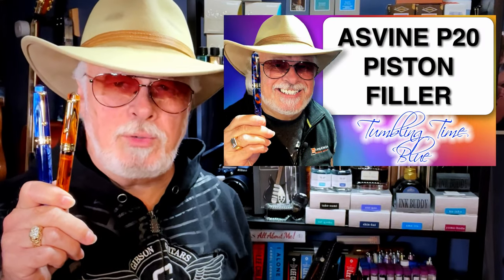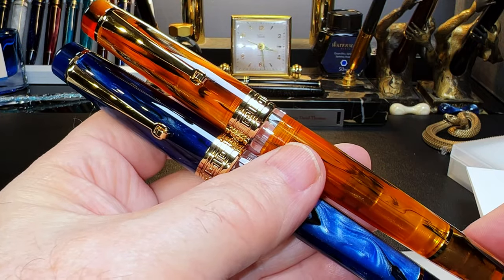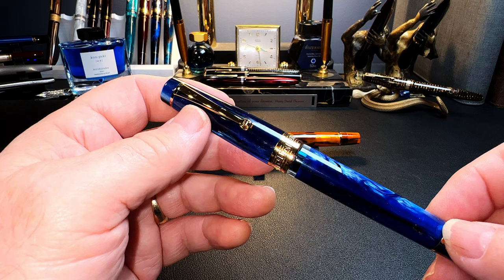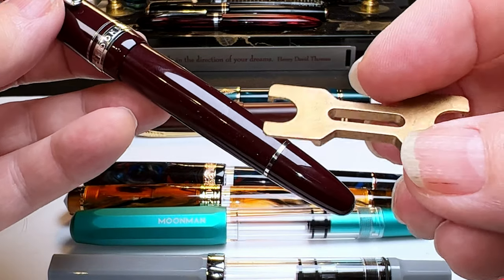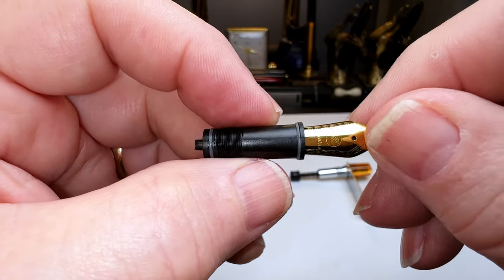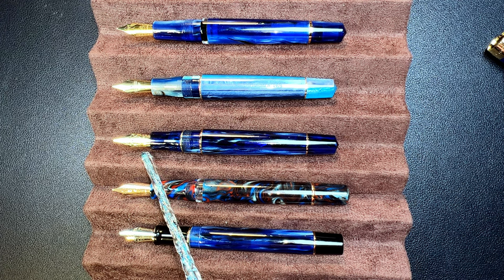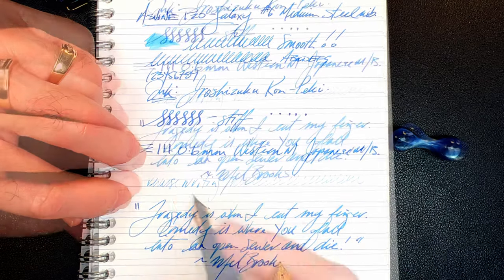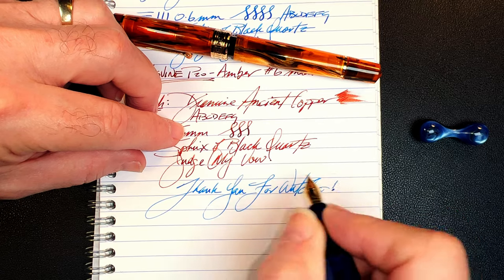Asvine P20 Piston Filler Fountain Pen Galaxy and Amber vs Majohn M800 and Leonardo MZ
The Asvine P20 Piston Filler Fountain Pen is now available in two new finishes; Amber and Galaxy. They are also available with medium nibs! I do a head-to-head comparison with the Majohn M800 and the Leonardo MZ. I provide some size comparisons and measurements and then do a writing sample. After the writing sample, I talk about what I like and what I don't like about the pens. Please feel free to use the chapters provided below to skip to various parts of the review.

Links:
Richard Binder's Line Width Chart:

Etsy Shop for "Ink Buddy" Items:

Chapters:
00:00 - Start
00:13 - Introduction
01:18 - Unboxing
03:56 - Head to Head Comparisons
06:29 - Spreadsheet Grading
09:00 - Piston Filler Wrenches
11:10 - P20 Disassembly and Swapping
14:21 - Size Comparisons
16:14 - Measurements
16:29 - Writing Samples
20:20 - Likes and Dislikes